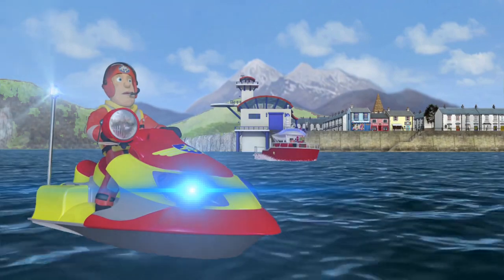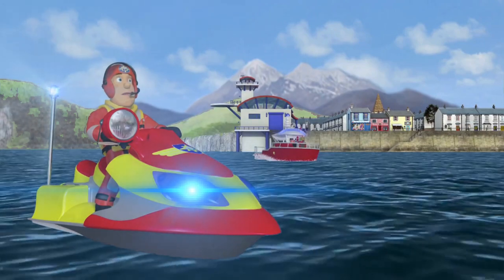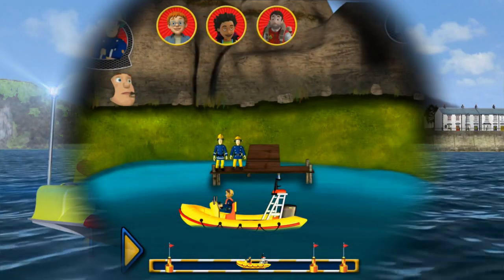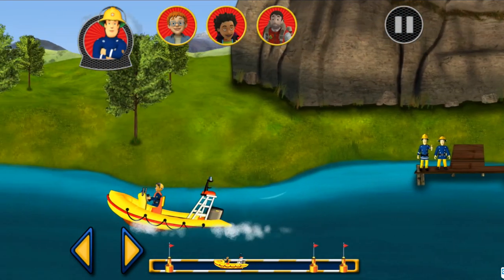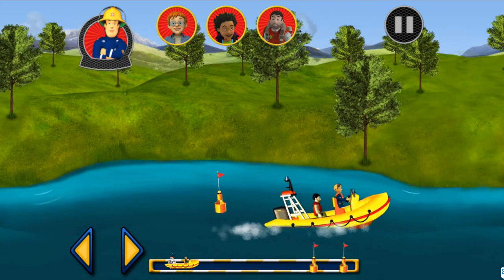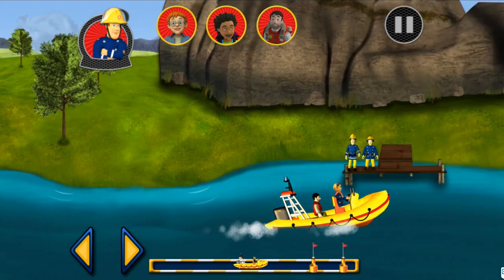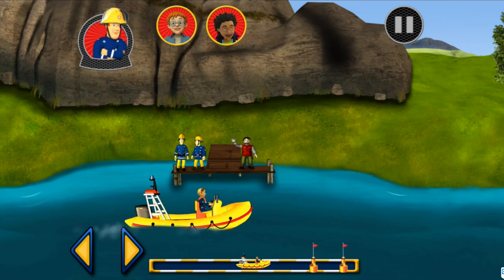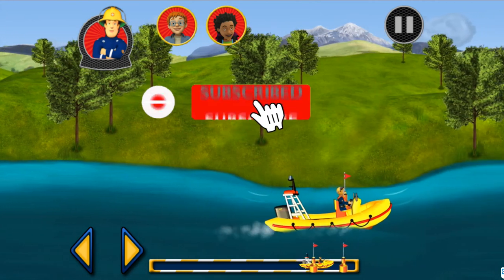Fireman Sam Toys - Lets Play the Firefighter Sam Game with Fire Boat Neptune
Fireman Sam is brave, modest and dependable. He selflessly puts his life on the line to help others and everyone in Pontypandy knows that nothing is too much trouble for Fireman Sam. Sam is not just concerned with rescues and emergencies, he is an active member of the community. He is often approached with requests for help of a much more everyday nature. In an emergency, however, Sam really comes into his own. He is renowned for keeping a cool head in a hot spot.